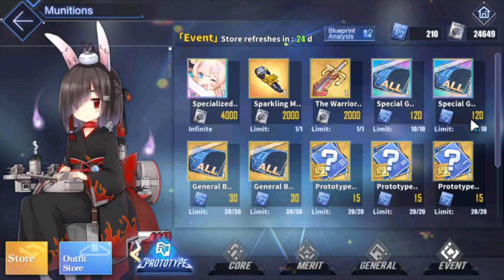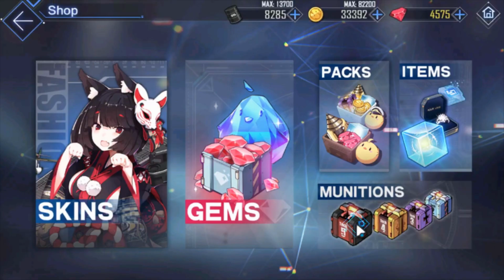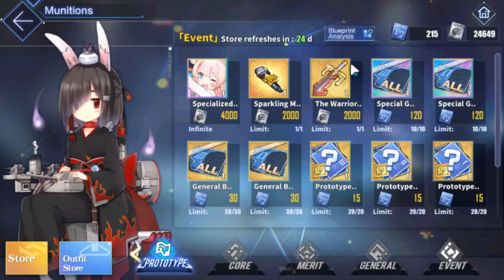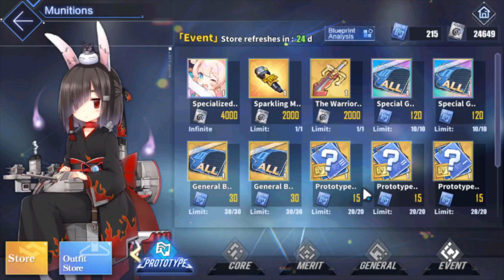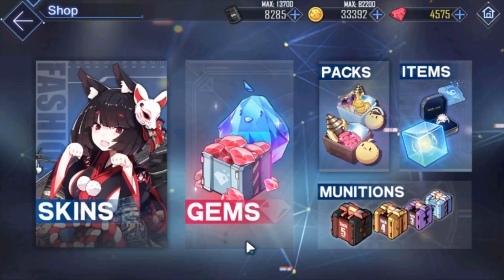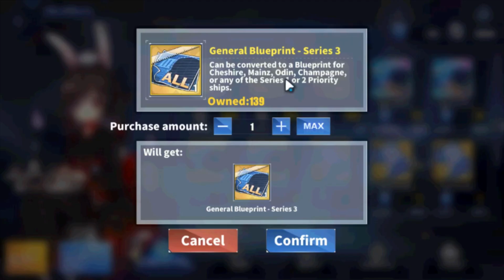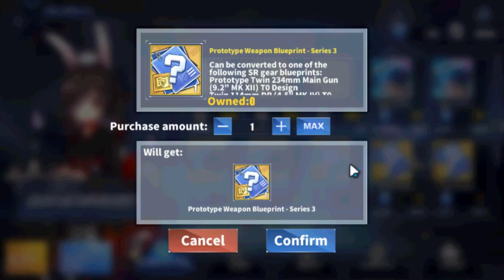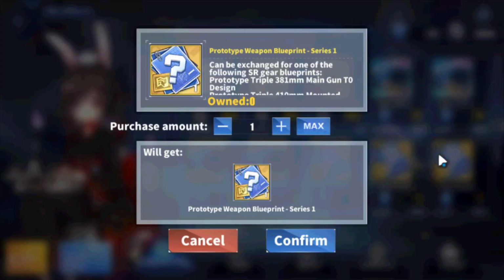What To Use Prototype Cores On? | Azur Lane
For the people that have a lot of left over prints because y'all are gamers.